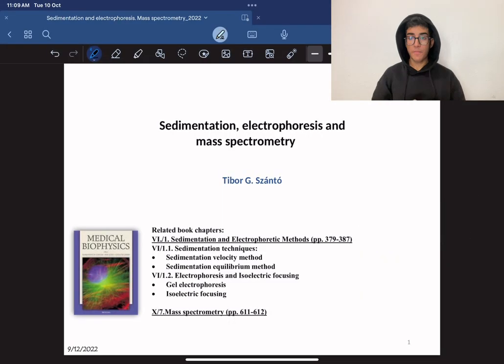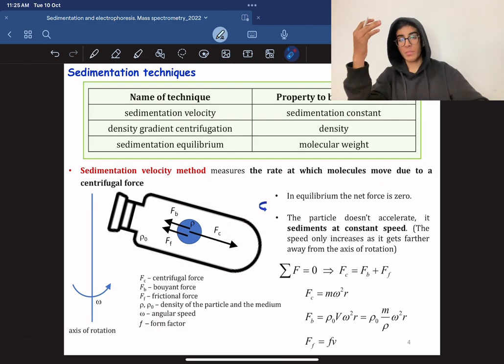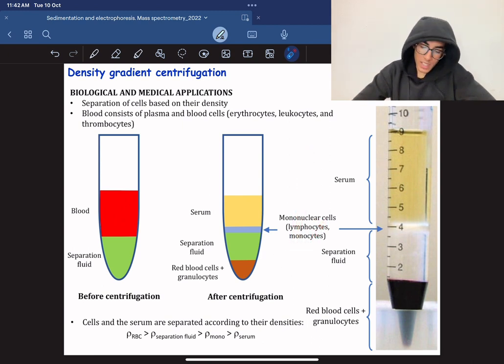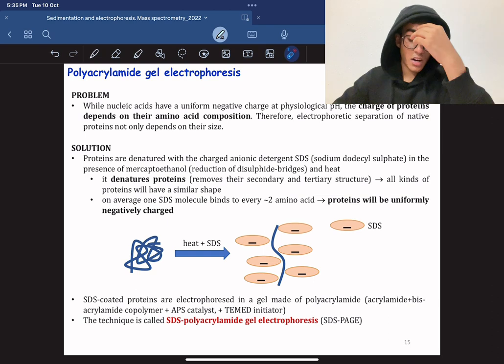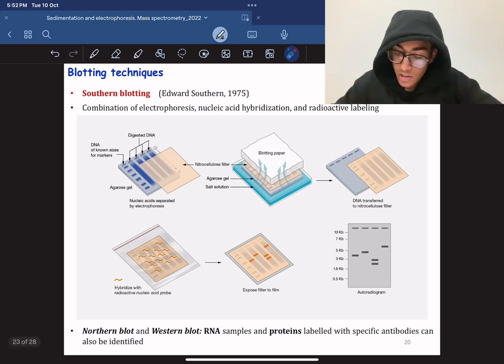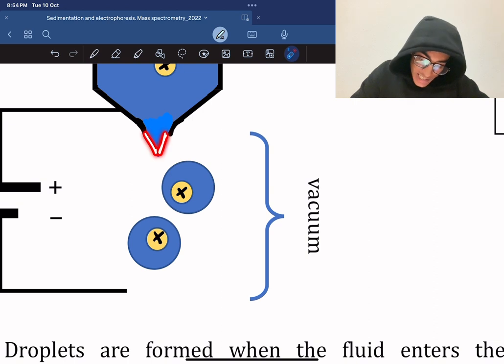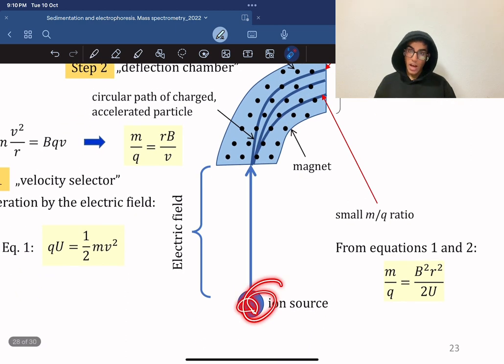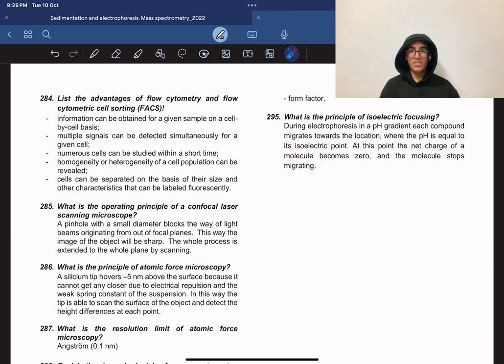BIO PHYSICS L3 (Sedimentation) with MINIMALS